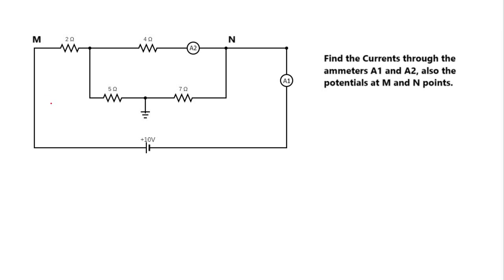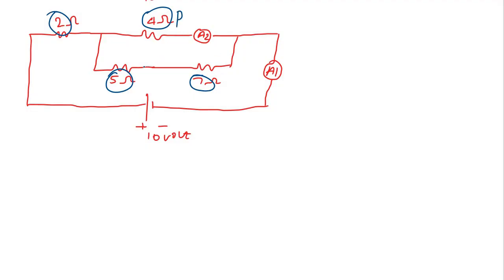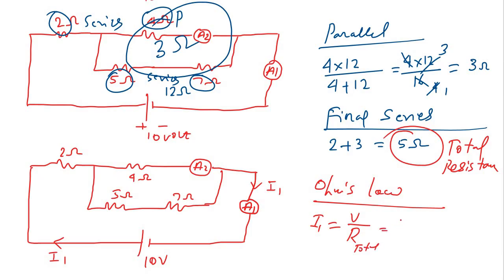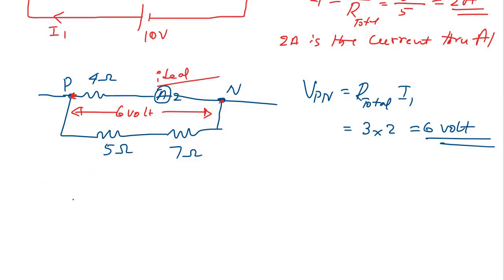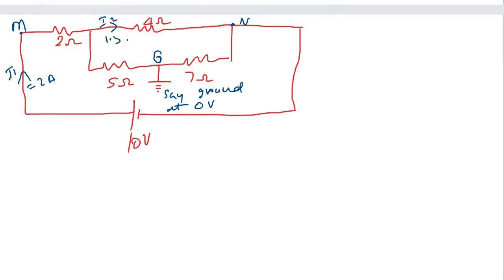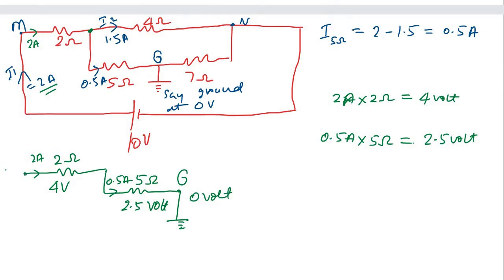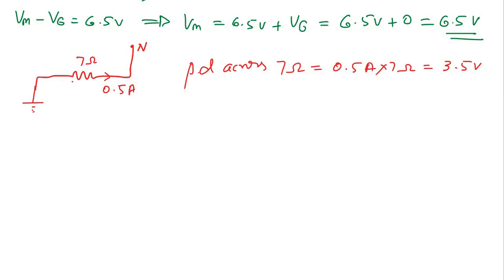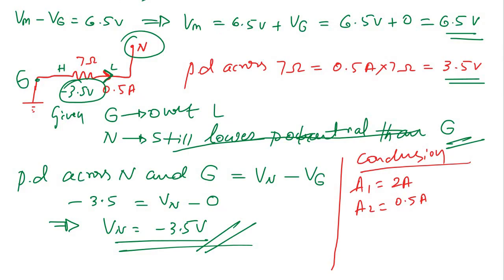Finding the currents through A1 and A2, also finding the potentials at M and N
(some body asked this question to solve randomly)